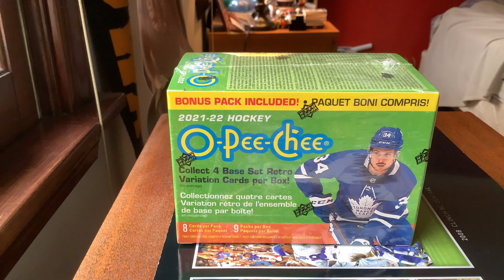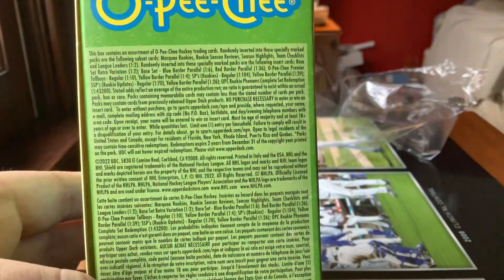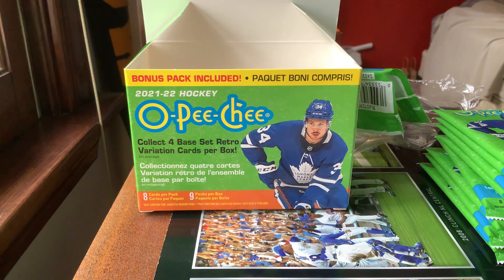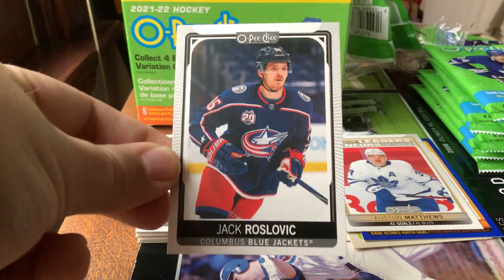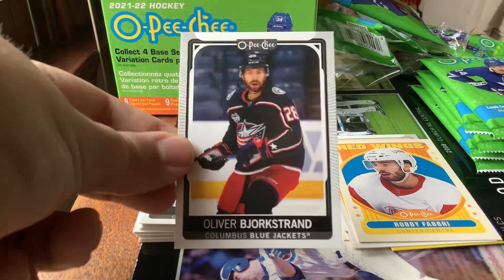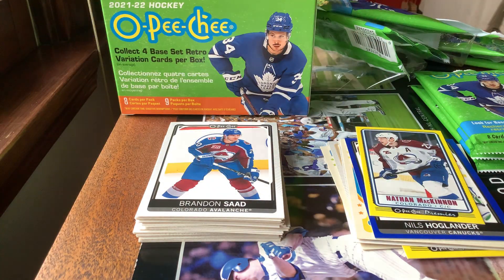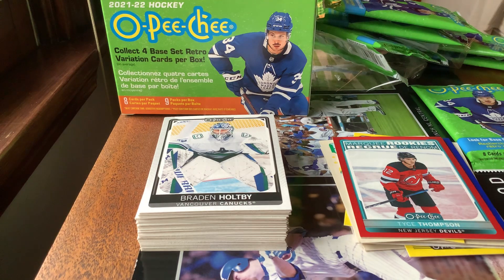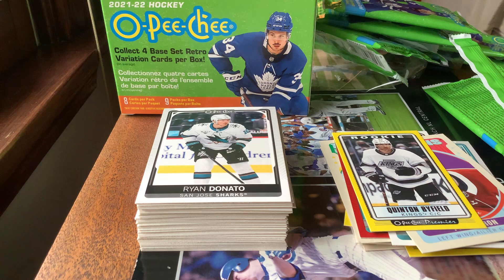2021 22 O-Pee-Chee blaster box part 4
Here is part 4 of my 2021 22 O-Pee-Chee pack opening videos. In today’s episode I am opening the first blaster box of O-Pee-Chee hockey. Overall I have enjoyed finding the good cards plus in the first 4 days I have found 3 marquee rookies that are goalies. So that is positive part. I hope everyone enjoys the video.